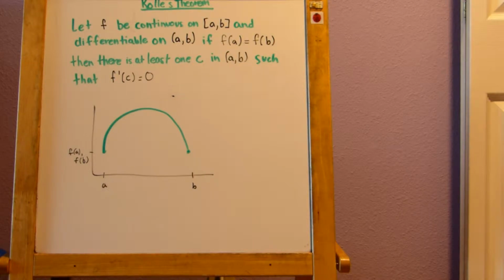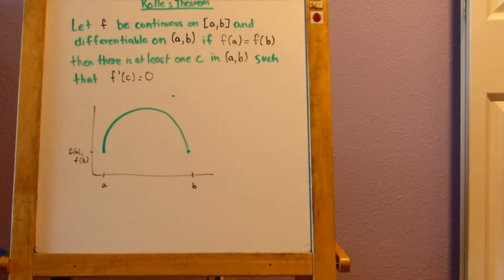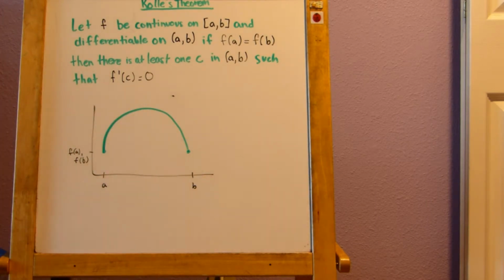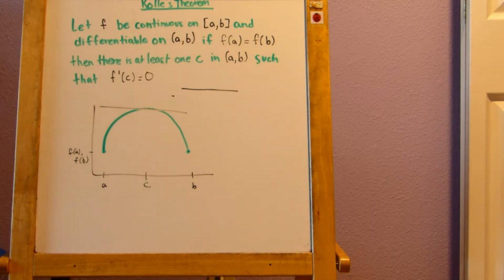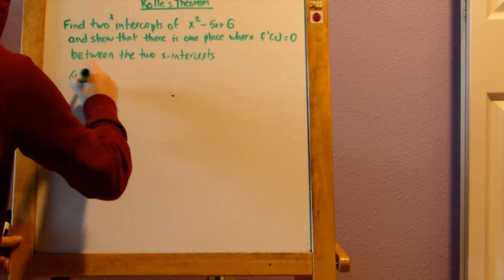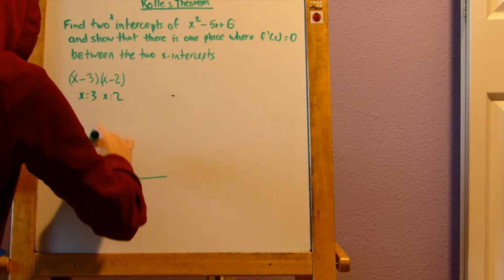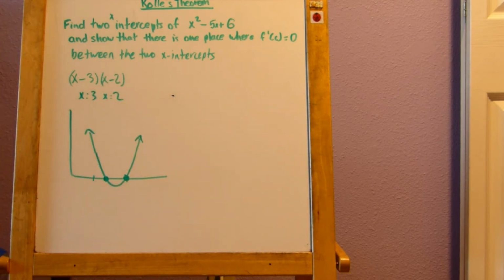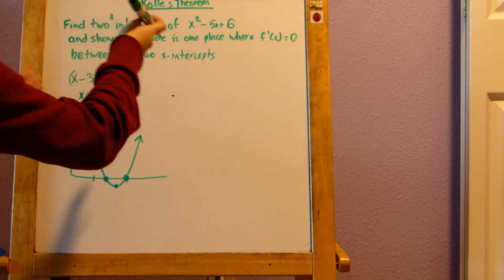Rolle's Theorem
Today I'll be talking about Rolle's theorem, a theorem that states that if f(a) and f(b) are the same, if the function is continuous on [a,b], and if the function is differentiable on (a,b), then there is a point in (a,b) such that the derivative = 0
Example 1- 1:47